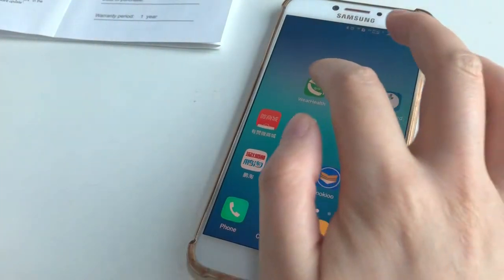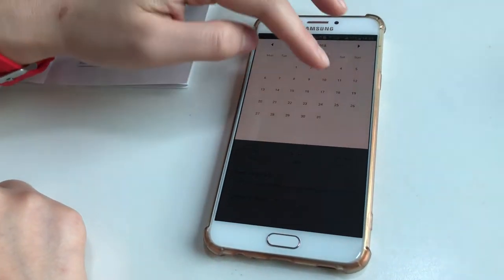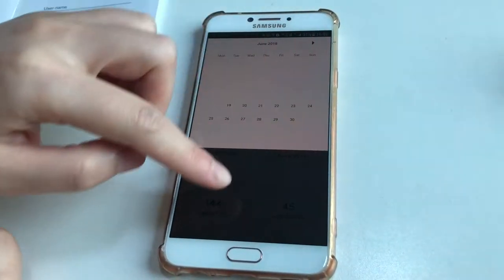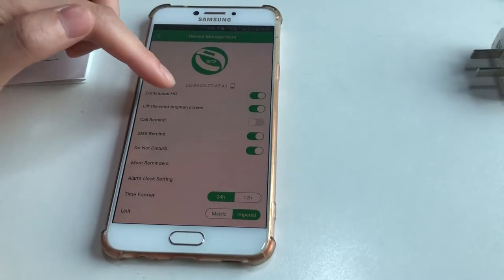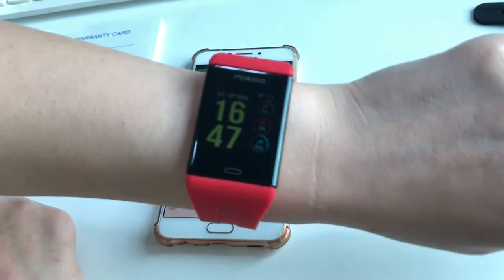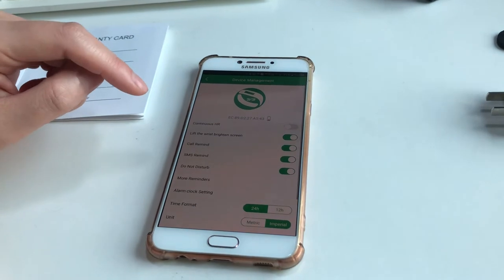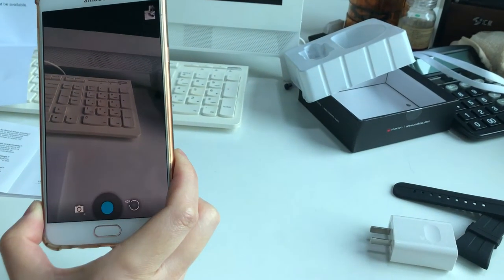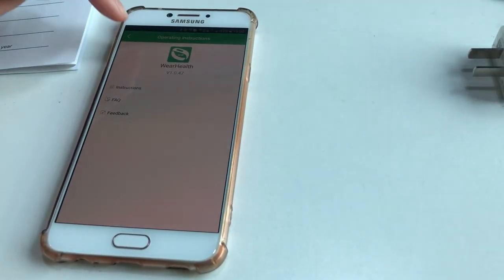Mokioo smart band APP user guide